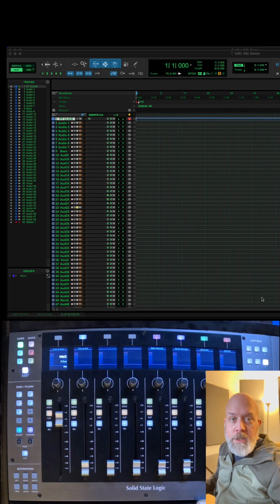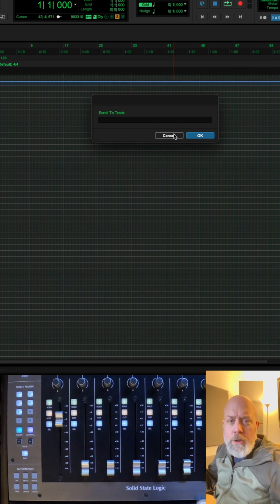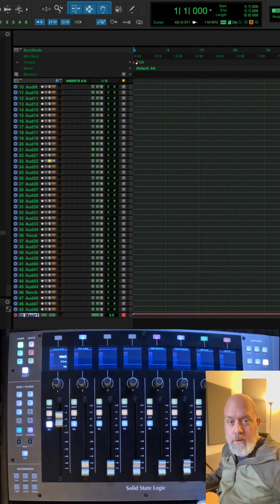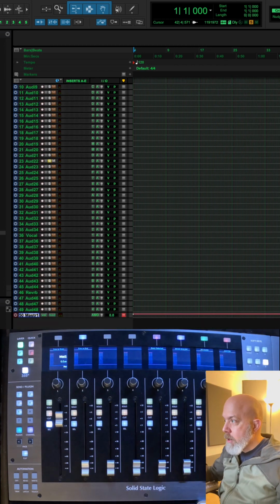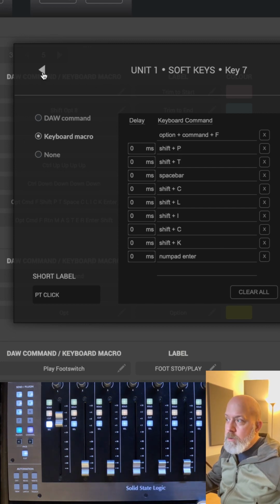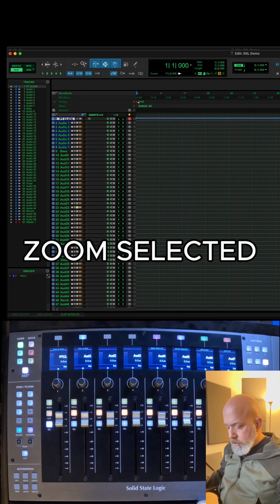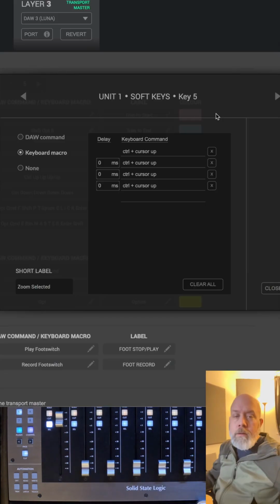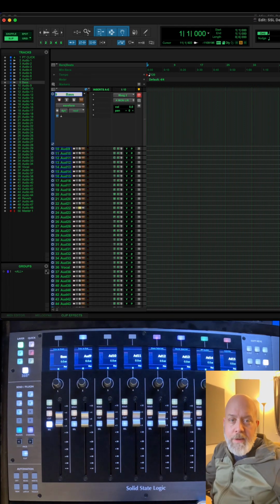Speed up your Pro Tools work flow with SSL UF8 custom keys!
Speed with your workflow by navigating with Scroll to Track mapped to your SSL UF8